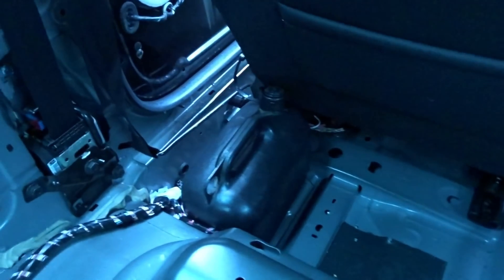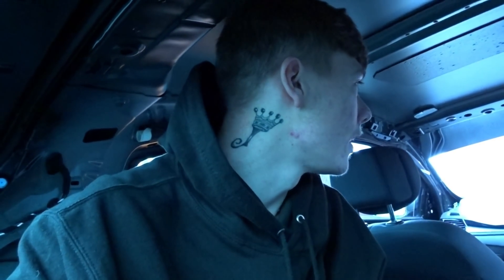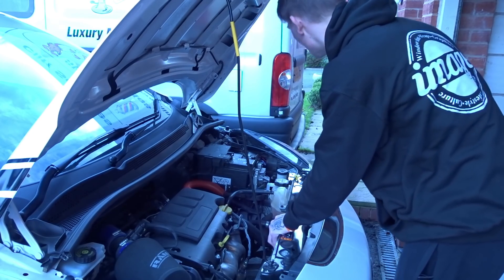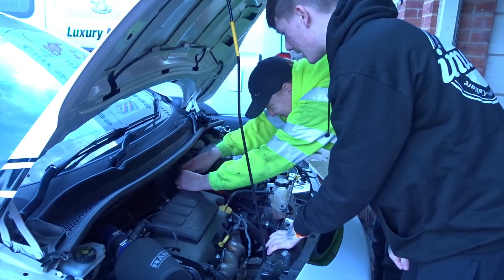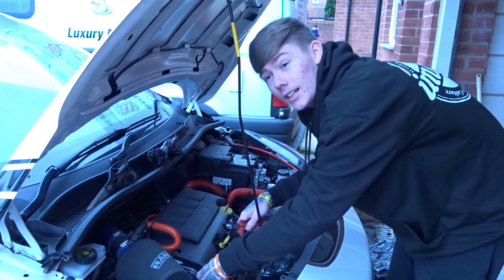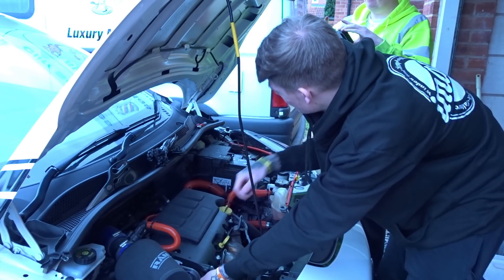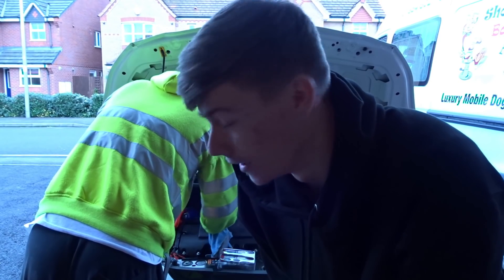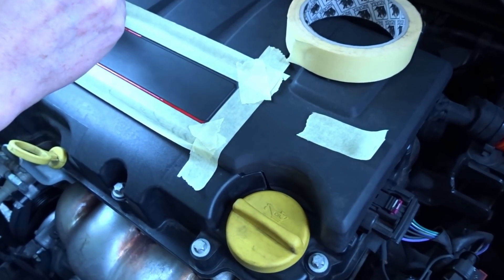HOW TO MAKE YOUR ENGINE BAY PRETTY!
What's Going On Boy's Welcome Back To Another Video! Today's Video is a Engine Bay Dress Up il Put a Link To The Conduit Below I Hope You Really Enjoy I Did Do The Video With Cliff So His Channel Link Will Also Be Below Thanks So Much For Watching and il See You Guy's On My Next Video :)

The Conduit!